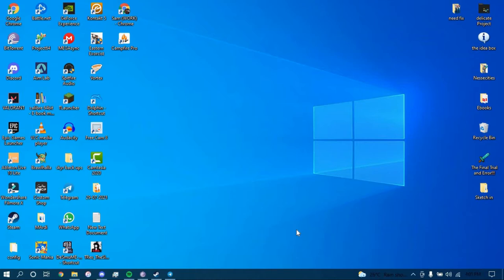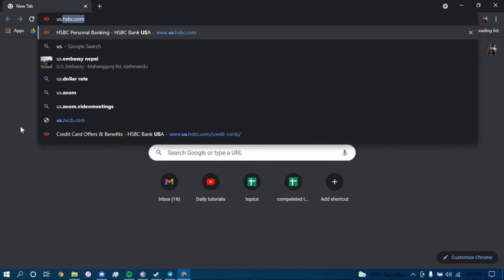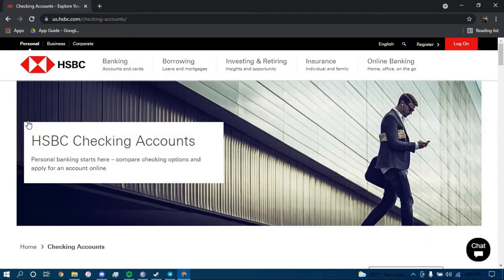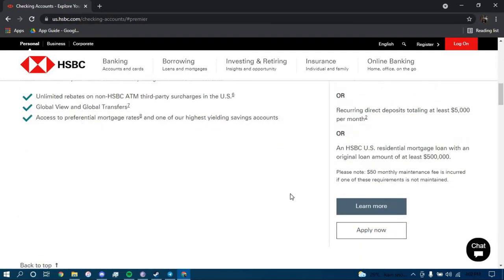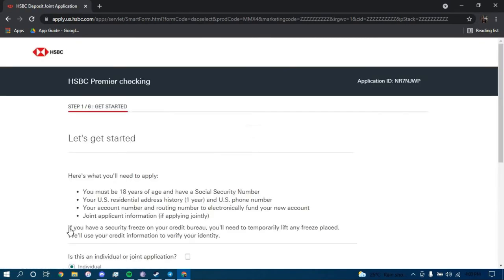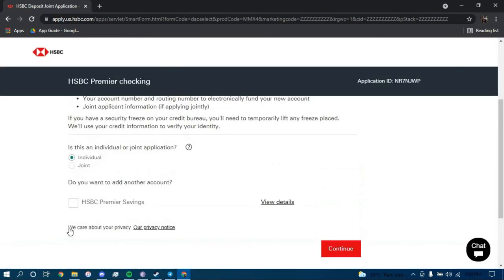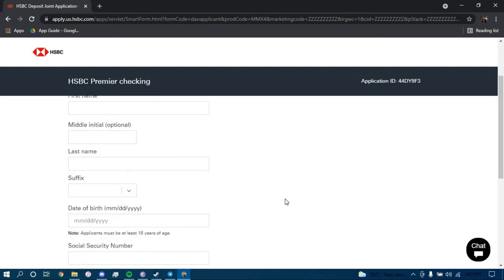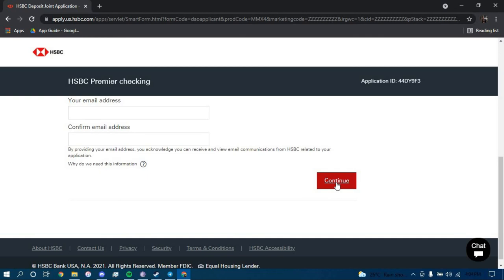Create Account In US HSBC Bank | US HSBC Online banking register | us.hsbc.com Sign Up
Don't know how you can open an account in HSBC bank? In this video I will guide you in quick easy steps on how you can open an account in HSBC bank.

Just follow these simple steps:
1.Open your browser and search for "ushsbc.com"
2.Hover your mouse over banking.
3.Tap on checking.
4.Choose the type of account you want and tap on it.
5.Tap on apply now.
6.Tap on apply online.
7.Fill out all the information.
8.And you're all done.